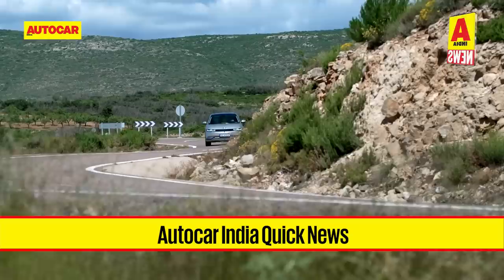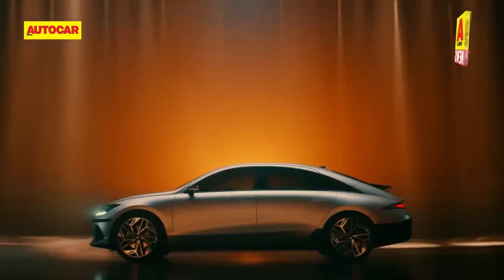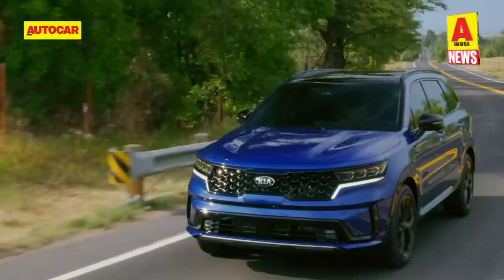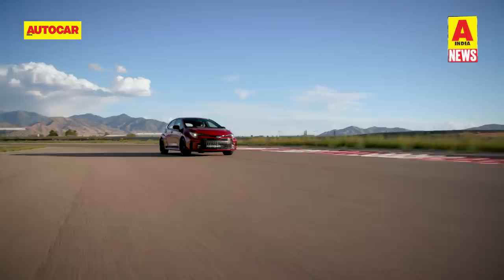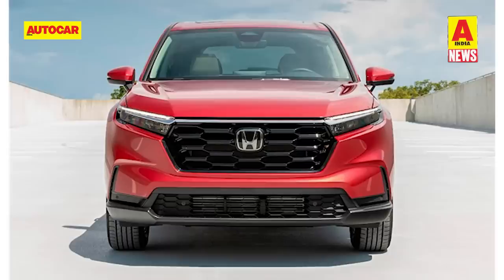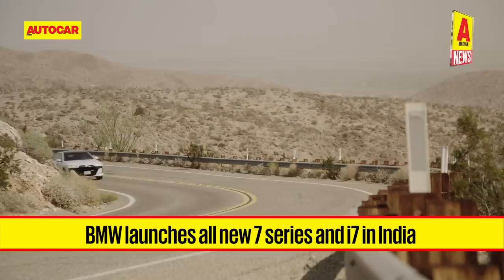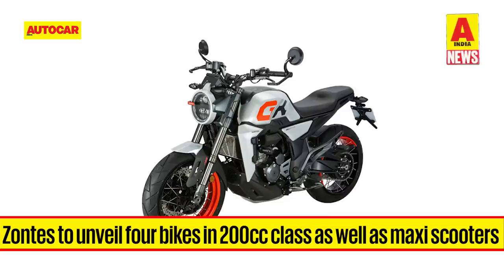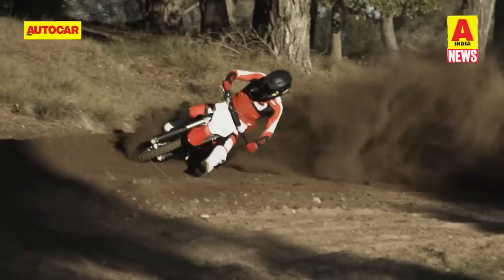Auto Expo 2023 preview, new Kia AY compact SUV, Grand Vitara CNG & more | News | Autocar India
This week on Autocar Quick News, we have the latest info on who's showing what at Auto Expo 2023. We also have details about the upcoming Honda SUV, Kia AY compact SUV, Maruti Grand Vitara CNG and more. Philip Binoy brings you up to speed.

0:00 - Introduction
0:43 - BYD at Auto Expo 2023
2:18 - Hyundai at Auto Expo 2023
5:12 - Kia at Auto Expo 2023
6:48 - MG at Auto Expo 2023
8:44 - Toyota at Auto Expo 2023
10:47 - Honda SUV debut in mid-2023
12:13 - Kia AY compact SUV for India
13:32 - Mercedes E-Class Cabriolet launched
15:09 - Maruti Grand Vitara CNG launched
16:28 - BMW 7 Series India details
17:03 - Tork Motors at Auto Expo 2023
17:32 - Matter Energy at Auto Expo 2023
18:00 - LML at Auto Expo 2023
18:34 - Benelli at Auto Expo 2023
18:50 - Keeway at Auto Expo 2023
19:34 - Zontes at Auto Expo 2023
19:43 - Moto Bologna Passione India debut
20:12 - QJ Motors at Auto Expo 2023
20:28 - Ducati India launches in 2023
21:53 - Royal Enfield invests in Stark Future